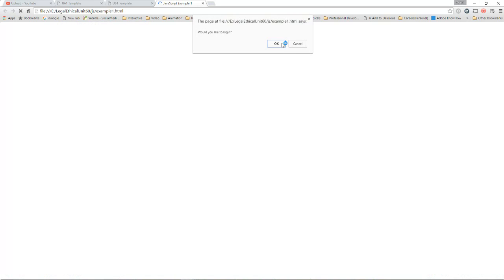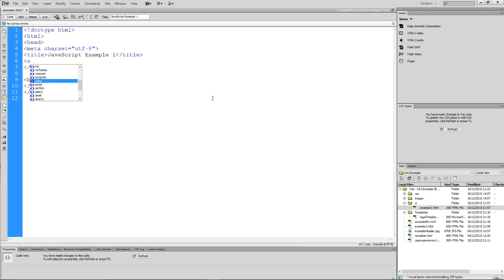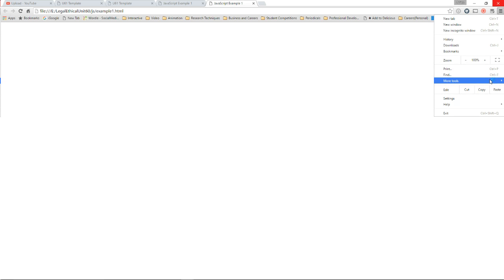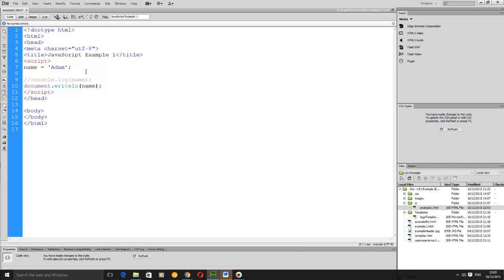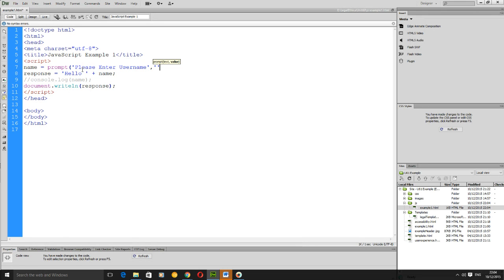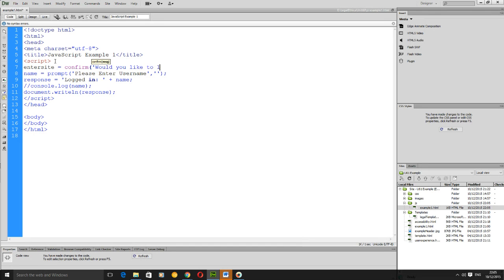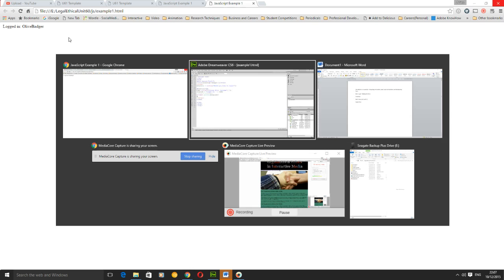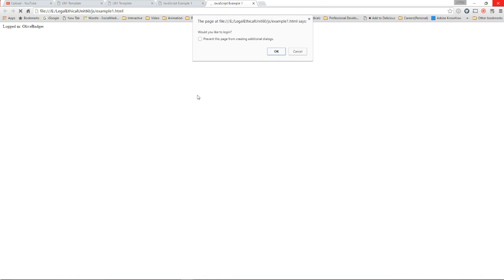Unit 61 Part 9: Introduction to JavaScript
A very quick practical introduction to JavaScript